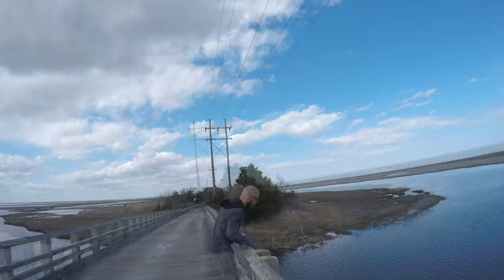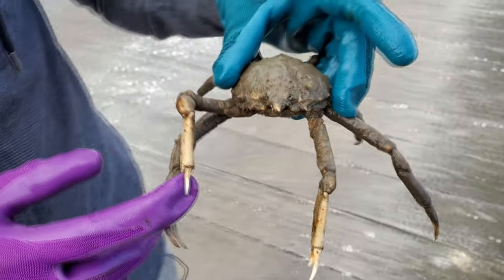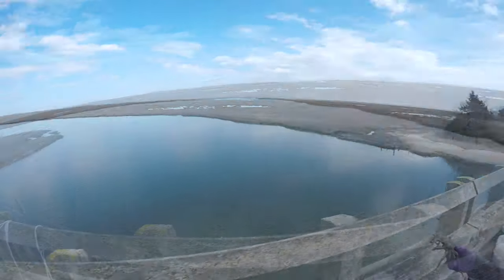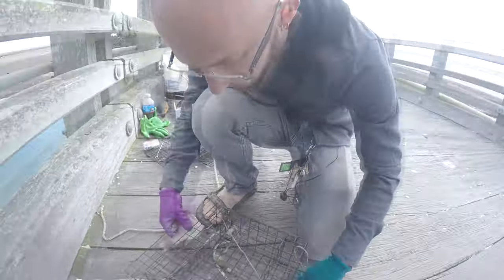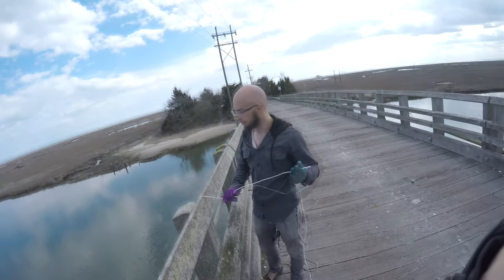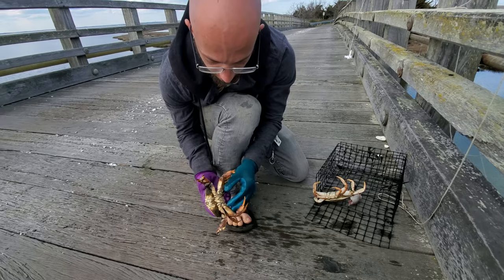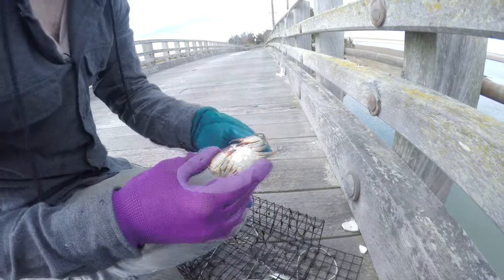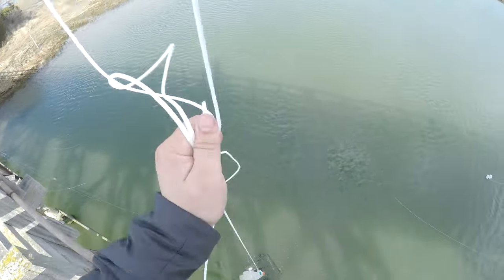Jersey Shore Crabbing! ALL Different Species of Crabs!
Kyle and Mike Crabbing down the shore catching all different types of crabs in late march of 2020. From Calico Crabs, North Atlantic Rock Crabs(white leggers), to Spider Crabs! Even caught a couple Blue claws! Join us on our first recorded video!